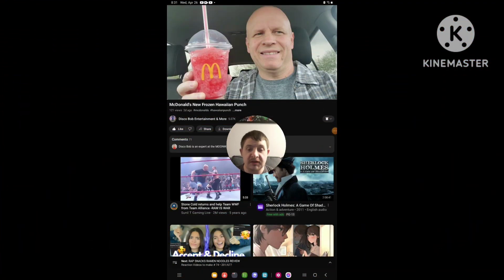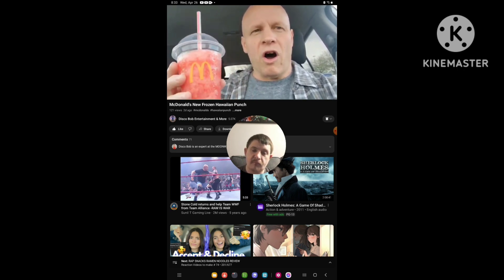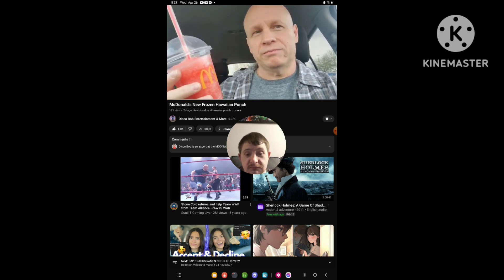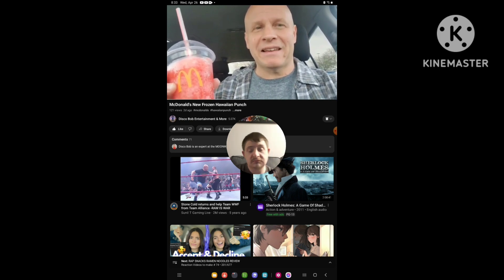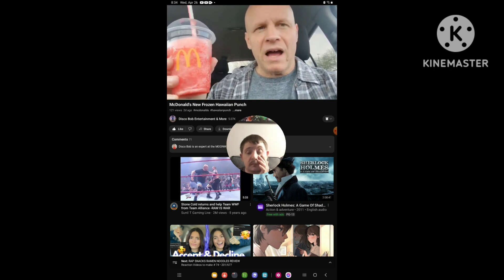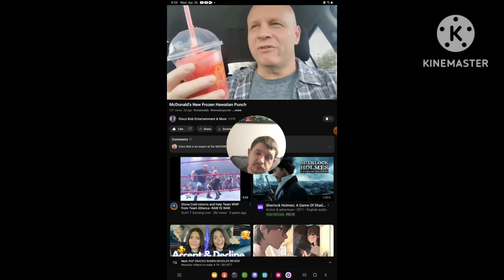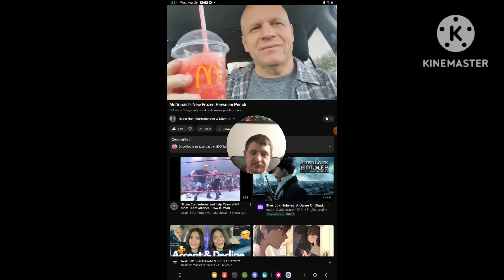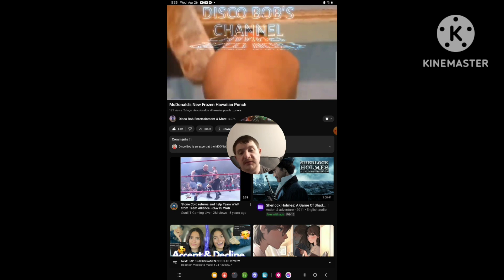[Reaction] McDonald's New Frozen Hawaiian Punch